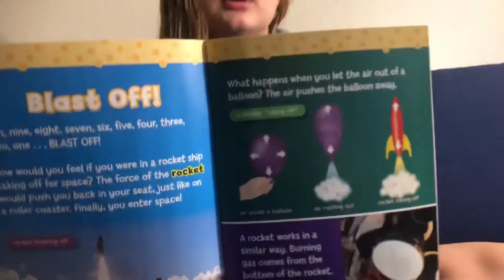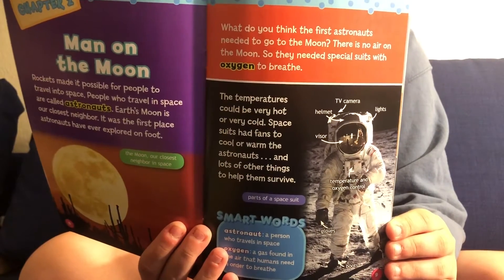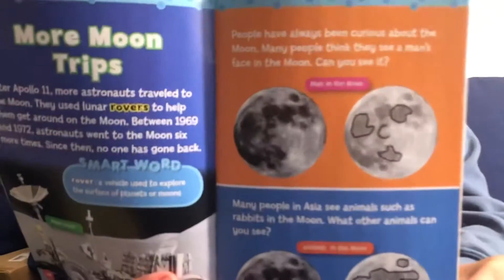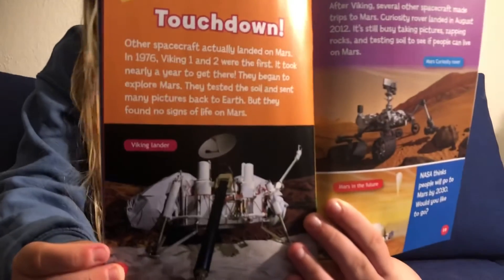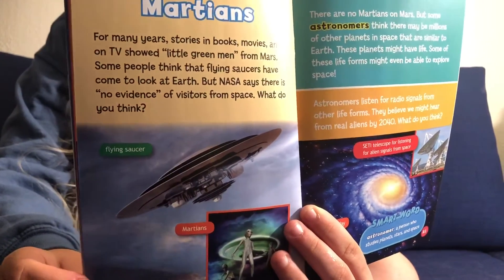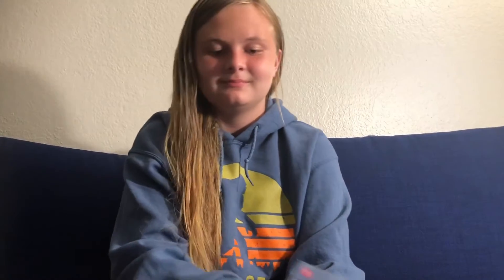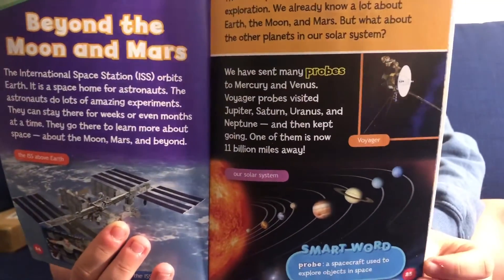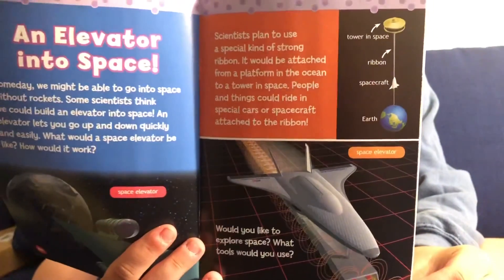Space Exploration Book For Kids Read Aloud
Space Exploration is written by Adrianna and Ron Edwards and read aloud by Kendall. Space Exploration is a fantastic book for kids learning to read and have a fascination with space! This Smart Words Beginning Reader book has beautiful photos, illustrations, and scientific facts about the solar system. Learn about the Curiosity rover on Mars, along with planets, space rockets, astronauts, and more! If you're looking for space books or science books to engage your children or students, Space Exploration is perfect!